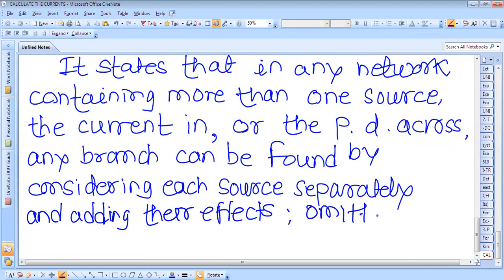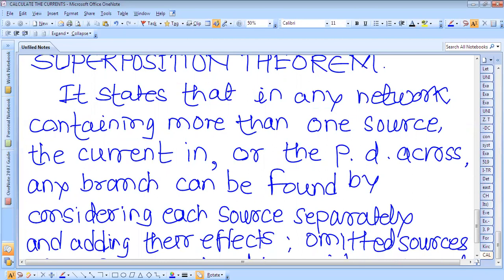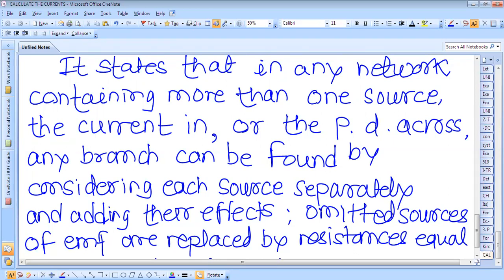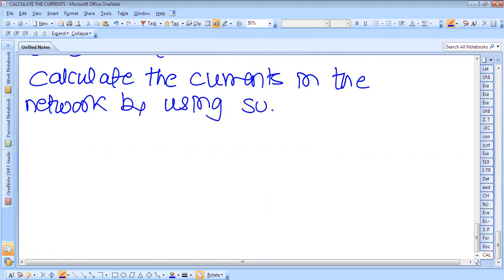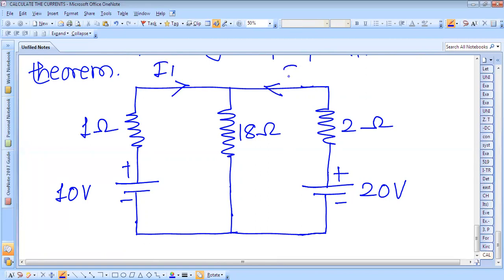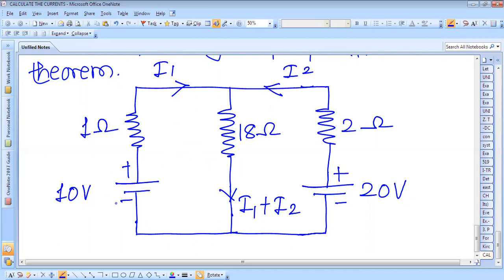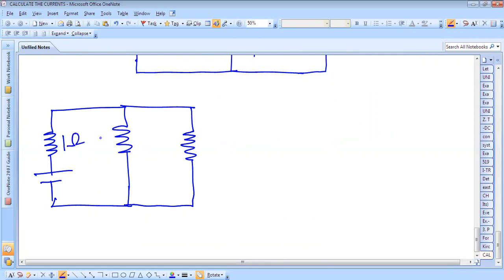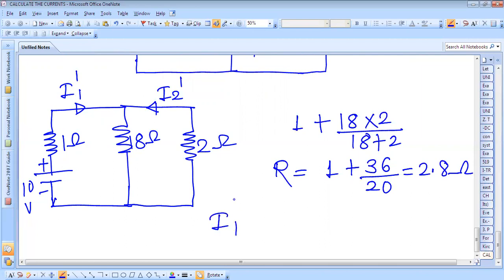Superposition Theorem and Its Example